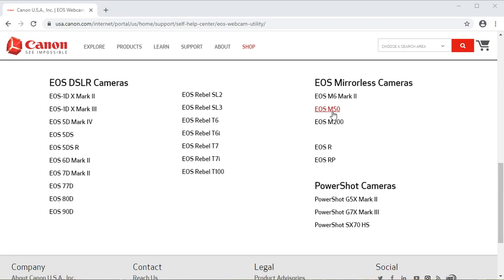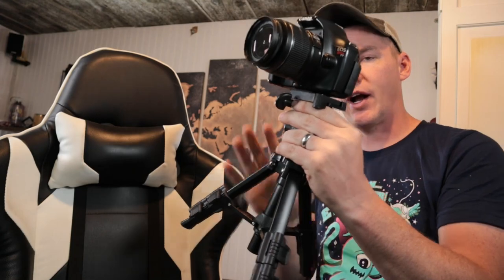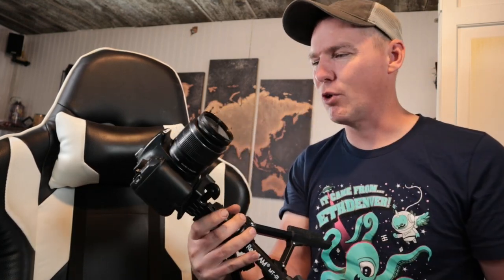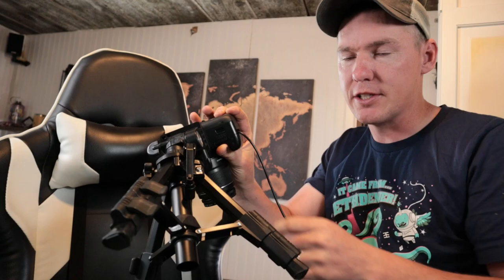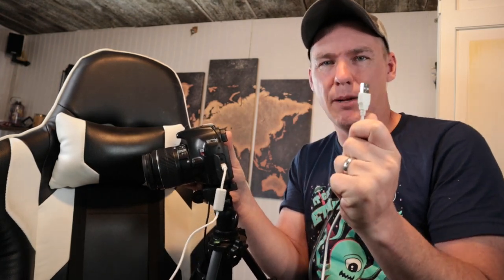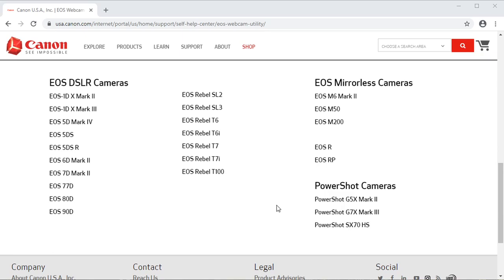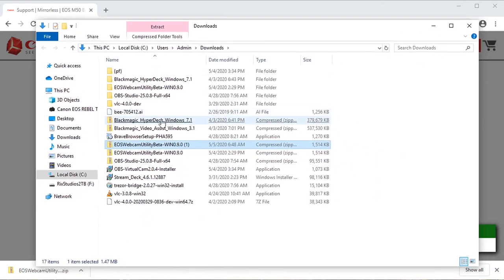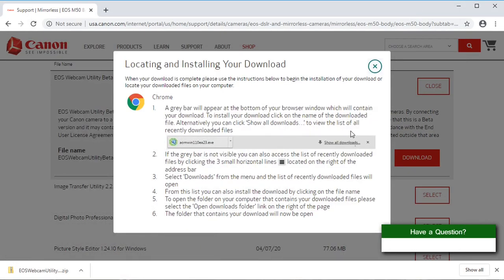Use Canon DSLR as Webcam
The software I use to switch scenes and recording my screen is OBS, its free and open source:

Link to the little tripod:

Link to the EOS M50 mirrorless camera (supported camera for Canon Webcam Utility)